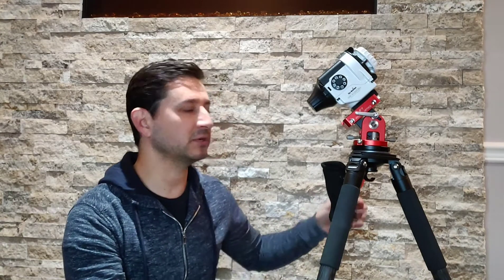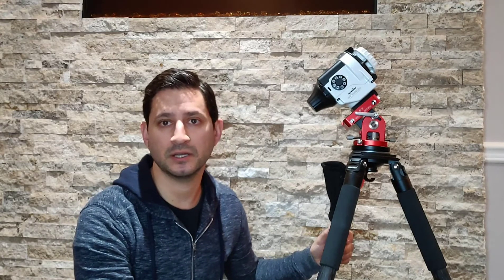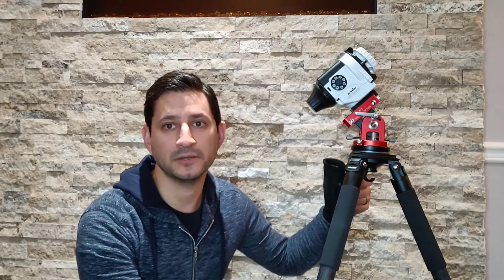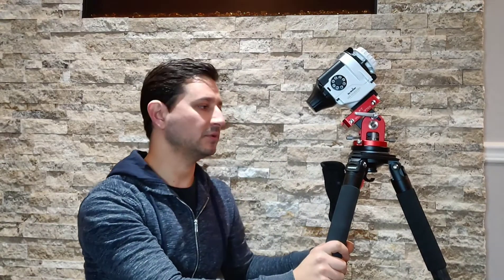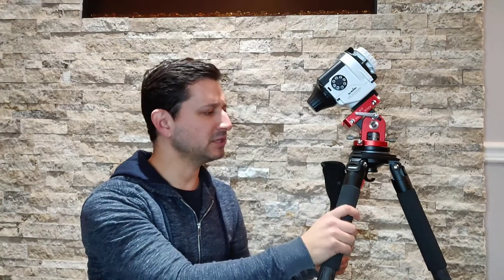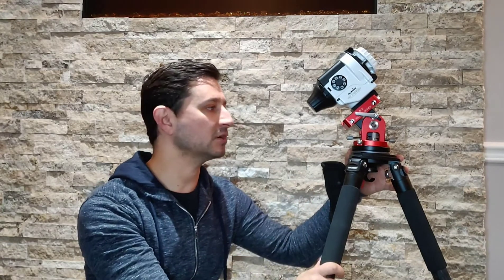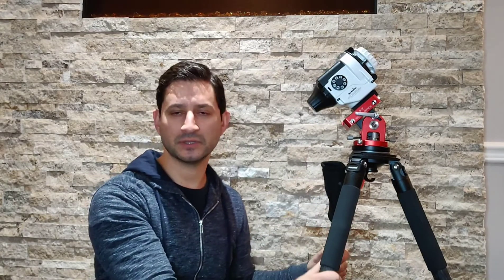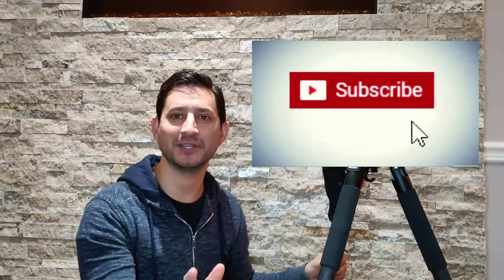Ultimate Beginner & Travel Setup For Astrophotography - Part 1: Tripod & Star Tracker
In this 3 part series I'll give a thorough overview of the key elements in my astrophotography set up, focusing on a SIMPLE  and easy to take out system at home or when traveling. Part 1 will focus on the tripod and star tracker.